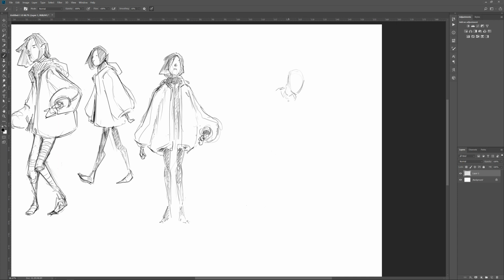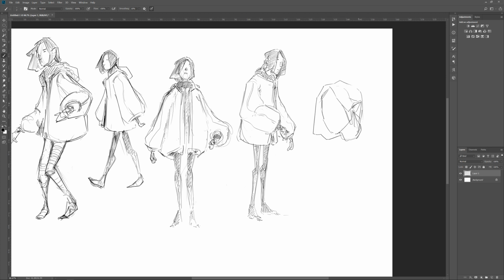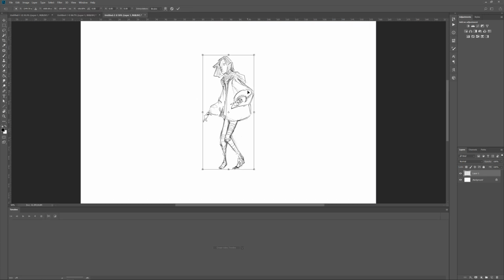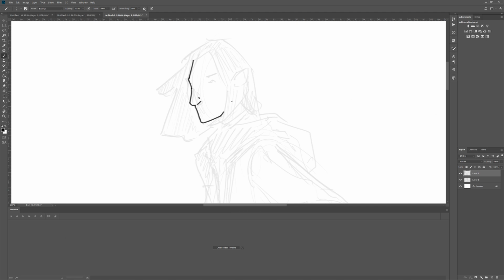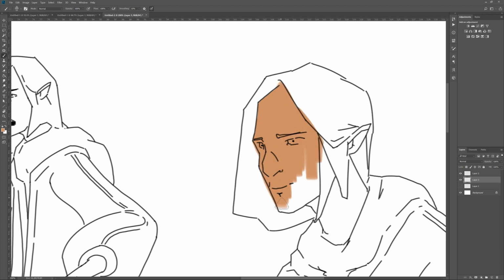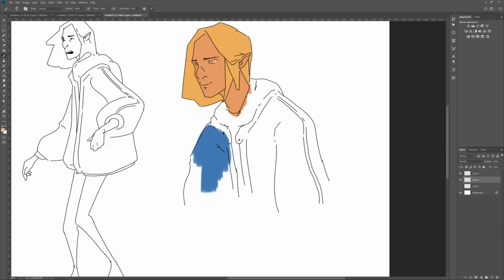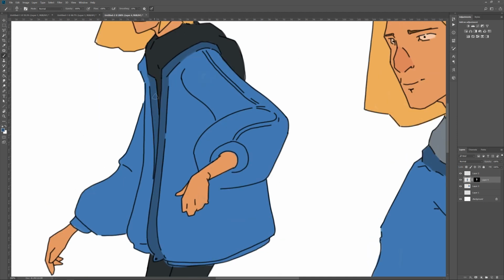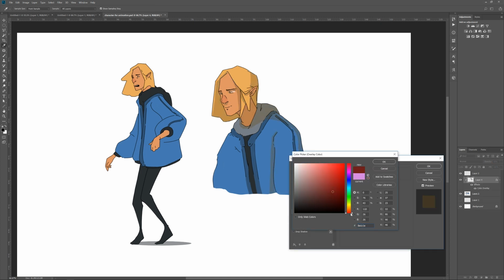Character Exploration - Drawing without pressure sensitivity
In this video I show you some steps I take when designing a character.